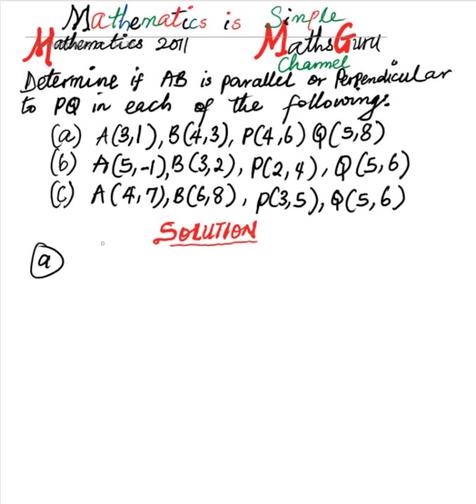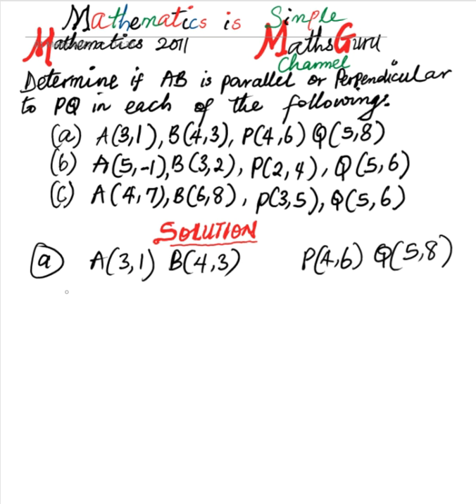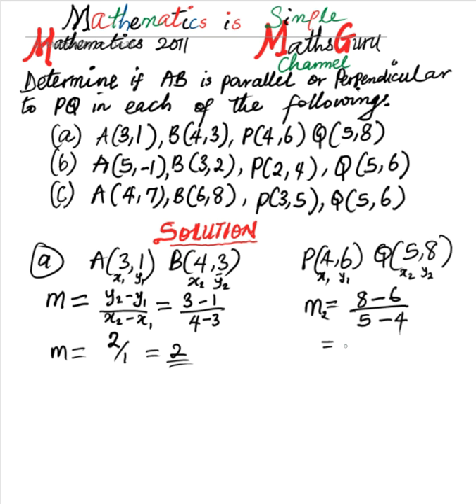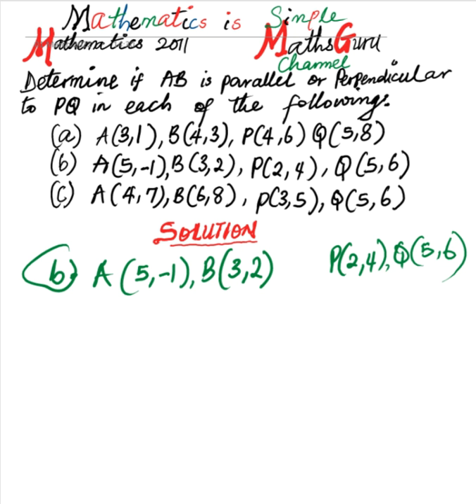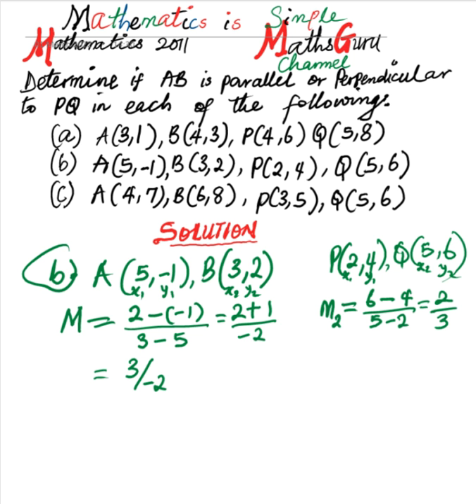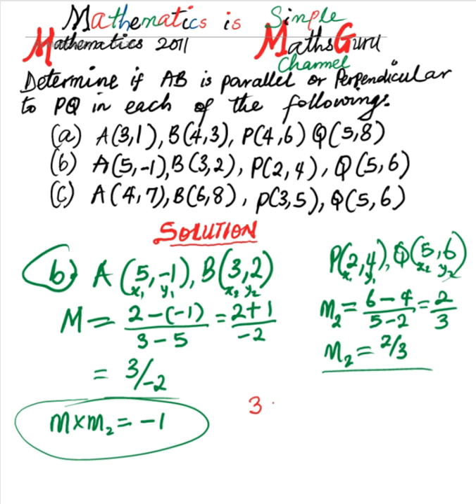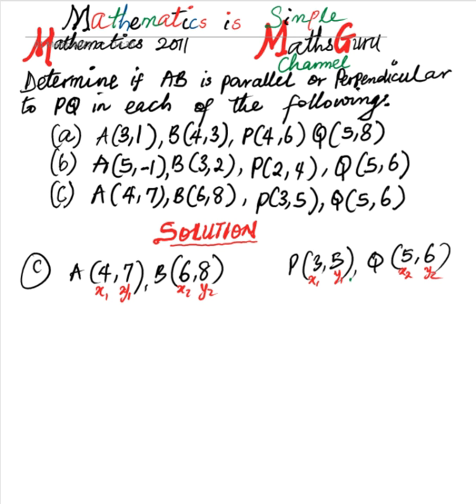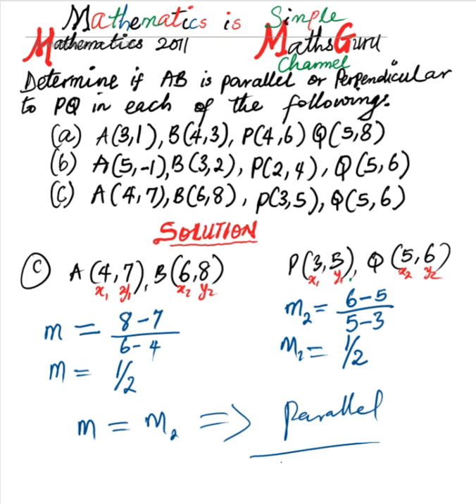How to determine if Two Lines are Parallel or Perpendicular by Agih Fidelis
Conditions for Parallelism and Perpendicularity